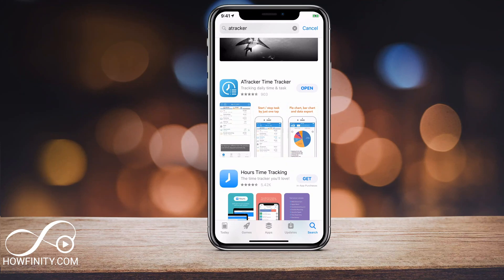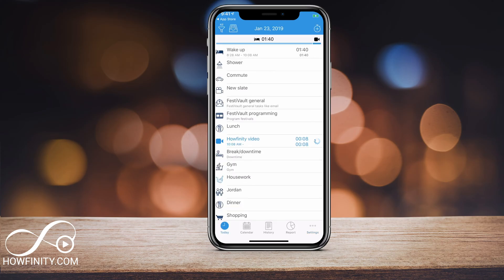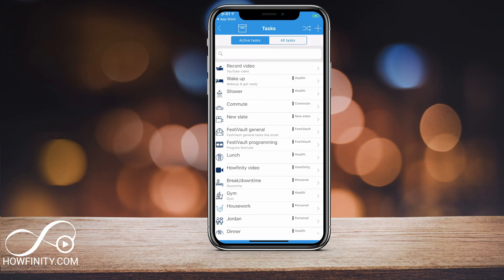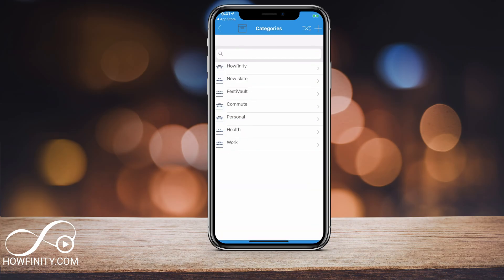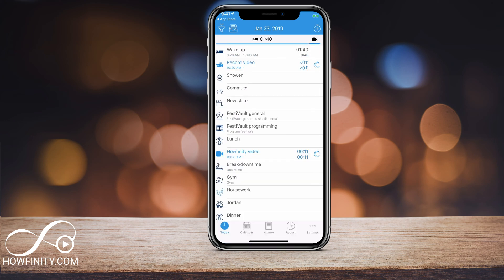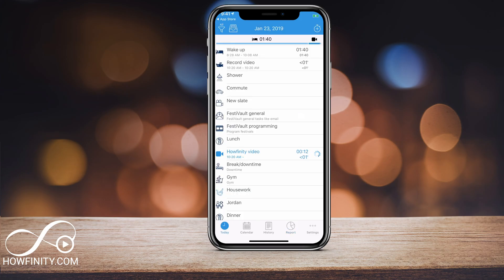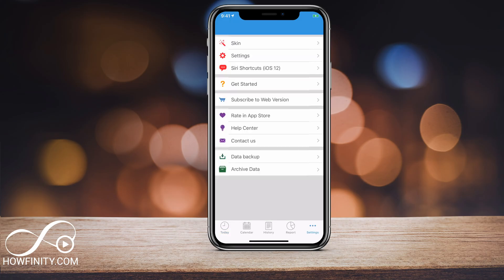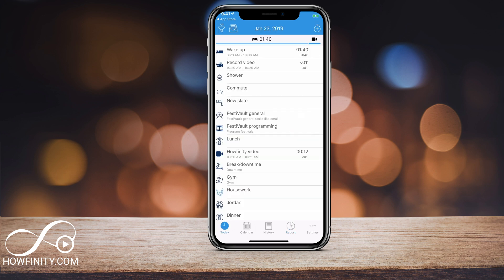How to Track Time - BEST Time Management App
There are a lot of apps to help you track time, but one of the best ones is called ATracker.  It's an iOS and Android app that helps you automatically track different tasks and organized them into categories.

You can view your day in tasks or calendar format and you can see pie chart reports of your day and your week and month.